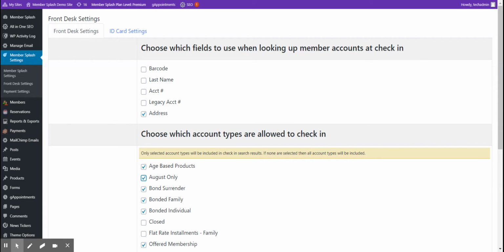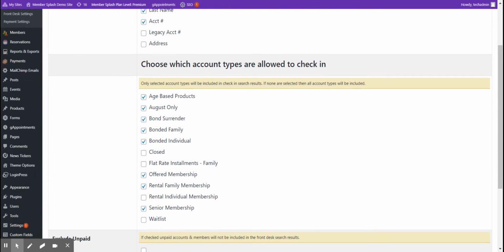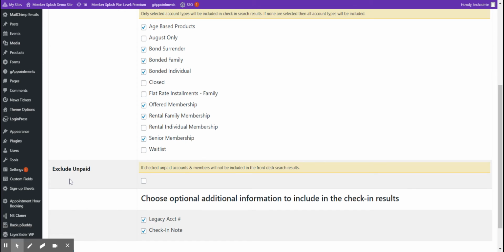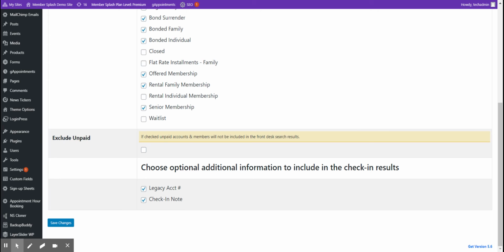MS Settings - Front Desk Settings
Brief Overview of the Member Splash Setting, and specifically the Front Desk check in settings.